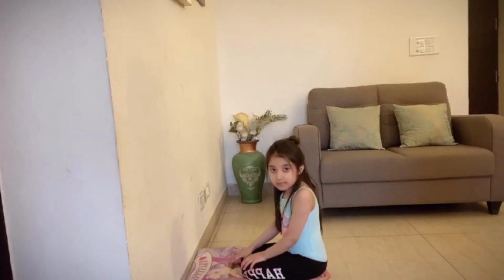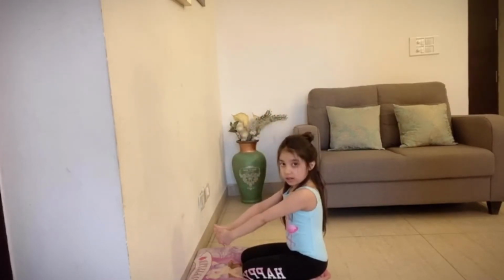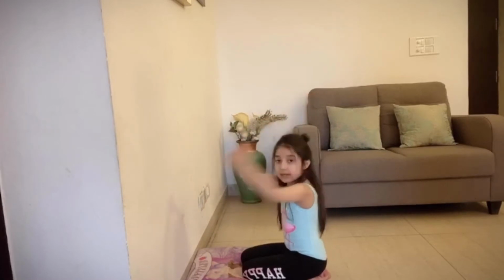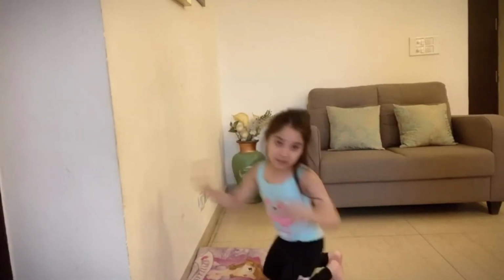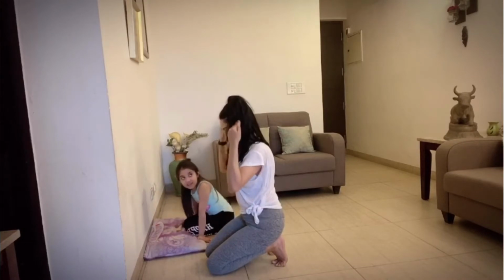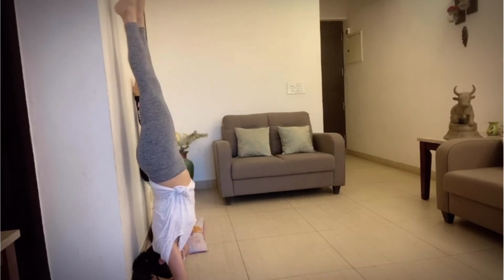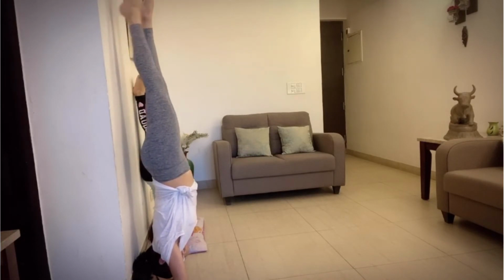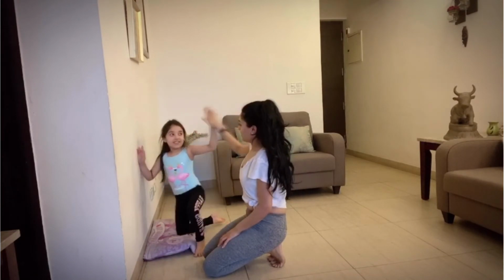Head standing for beginners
Namaste everyone,
I hope you all are safe ❤️ and staying indoors. Today I am sharing a head stand yoga aasan with my daughter kiaraah, we both will show you how you all can try doing head stand at home by following these simple steps. Always remember the key to stand on your head is FOCUS, just believe in yourself, you can easily do it 😊. You can start practising this aasan against the wall it will help to gain confidence. Follow these simple steps, believe in yourself and focus... 😇🌸.
I hope my video helps. Keep trying & keep shining 🤩.
Namaste 🙏🏽